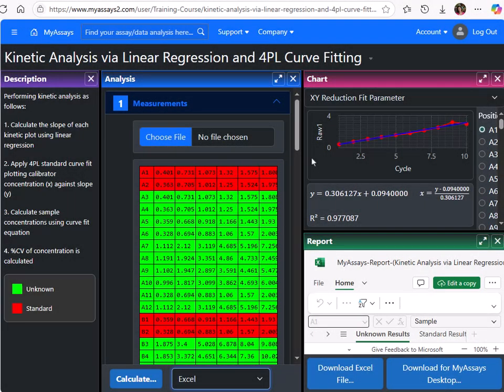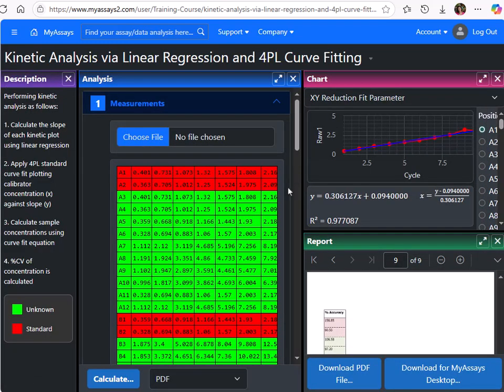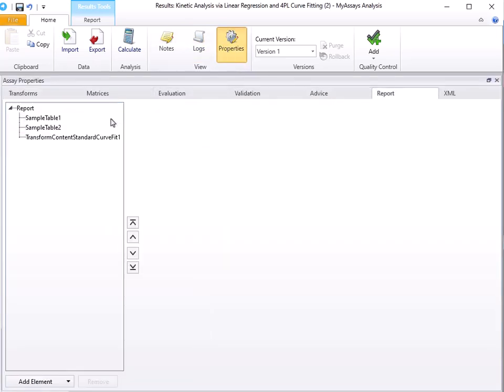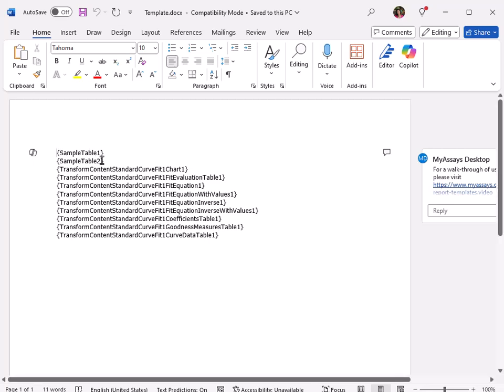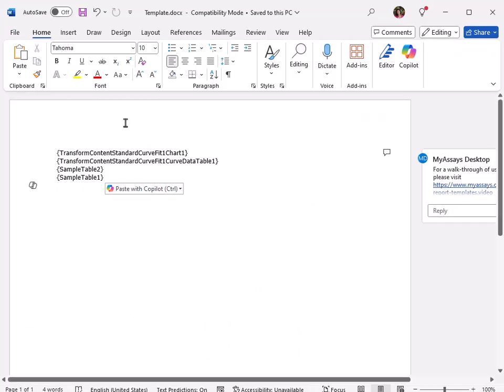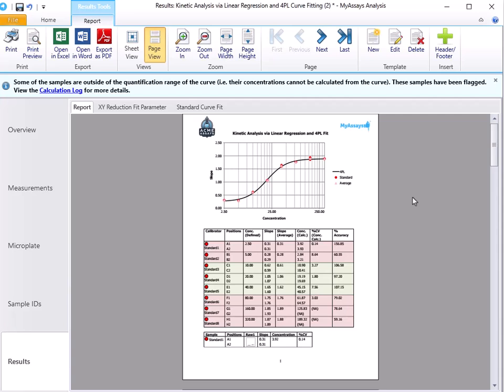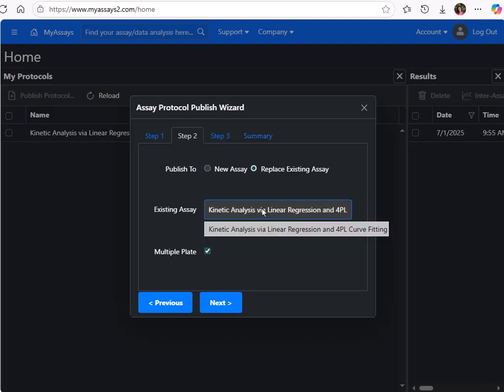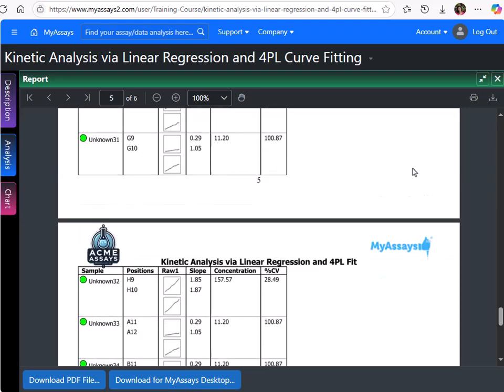How to Add a Page-Based Report to a Custom MyAssays2.com Protocol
Covering how to add a page-based report for convenient printing or export to PDF to a custom protocol for publish to MyAssays2.com.  Topics include:
• Downloading Protocol from MyAssays2.com
• Editing Print Scaling Options
• Creating a Report Template
• Editing Report Content
• Adding a Header/Footer
• Adding a Signature Line
• Republishing to MyAssays2.com